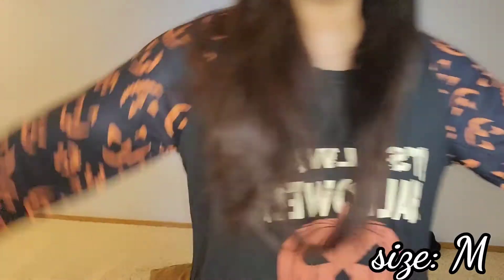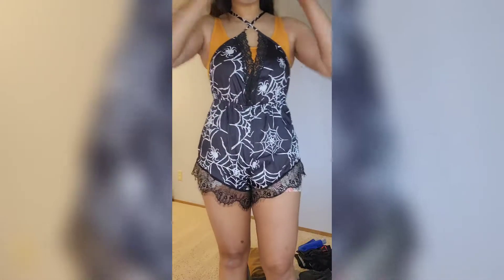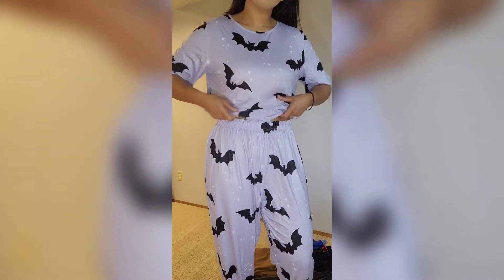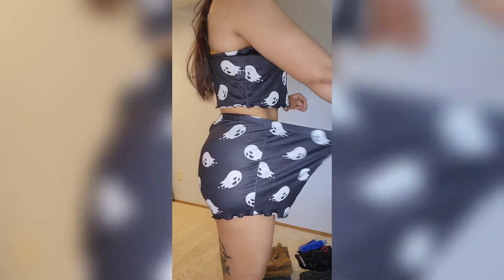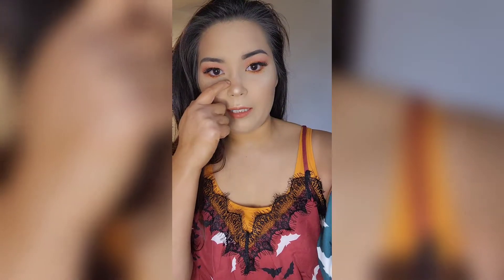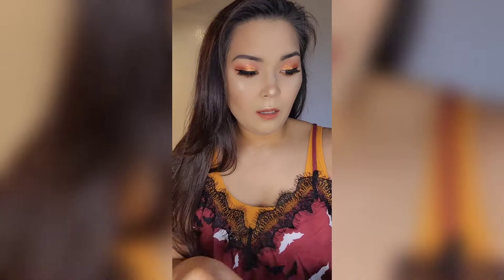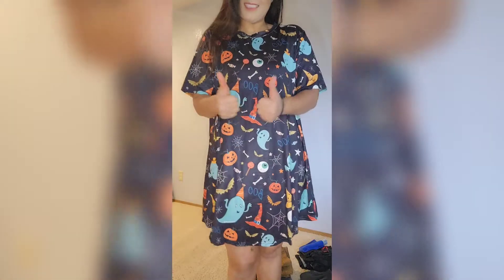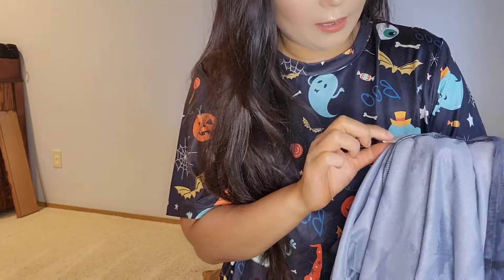Shein Halloween Haul pt.2 (watch in 1080)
I didn't realize this before but youtube plays video at a lower resolution for data purposes but I upload at 1080. Watch at 1080 for a better quality video.

All items will be listed and link. Hopefully it's all still available. Things do tend to sell out quick!

My measurements:
BUST- 37-38C
WAIST- 28IN
HIPS- 41IN
TOPS IN SHEIN- L or XL
BOTTOMS IN SHEIN- M-L

Also shop using my shein link! Not to mention they also have afterpay.